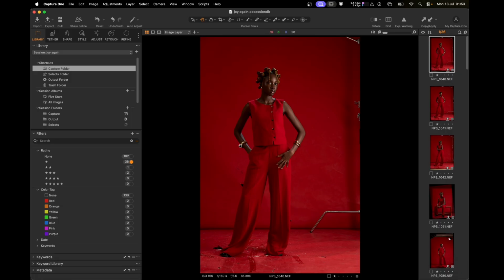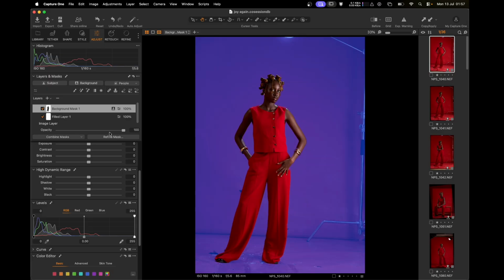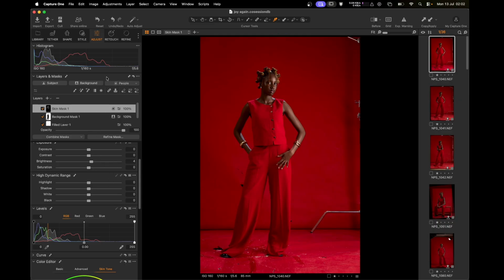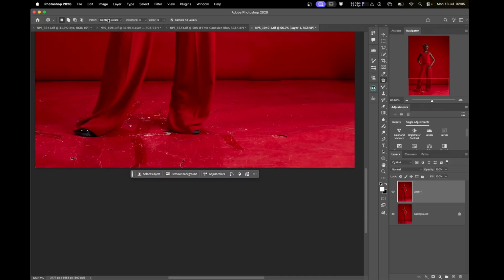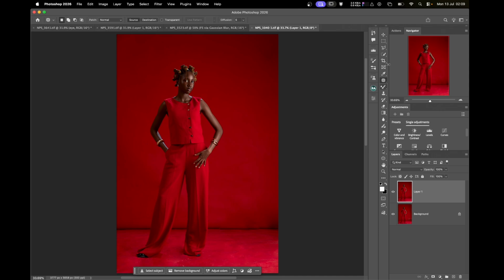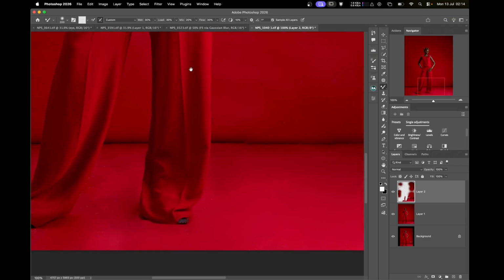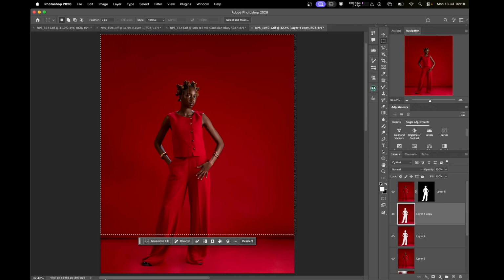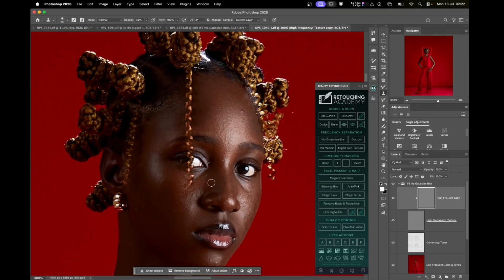BEGINNER GUIDE ON HOW TO RETOUCH FROM BEGINNING TO FINISH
LEARN CAPTURE ONE AND PHOTO SHOP EDIT CLEAN BACKGROUND AND FREQUENCY SEPARATION